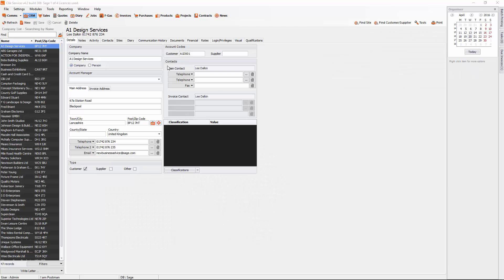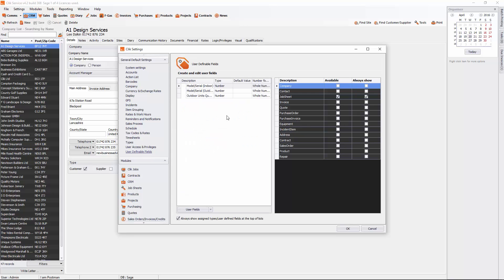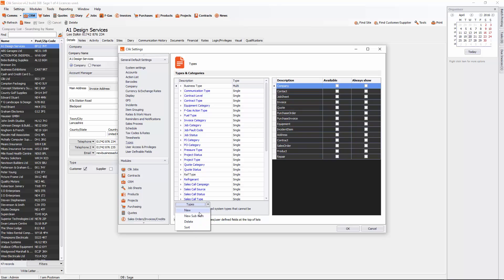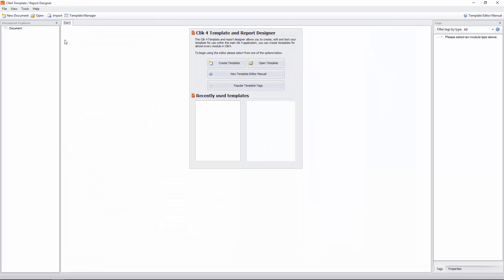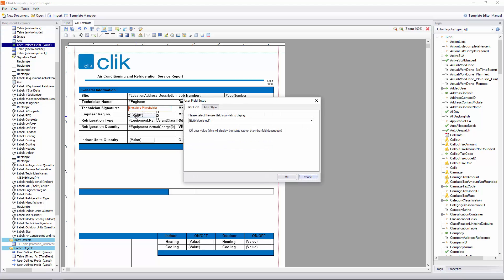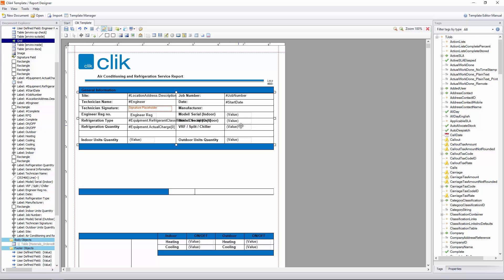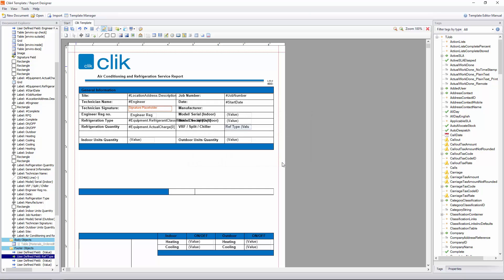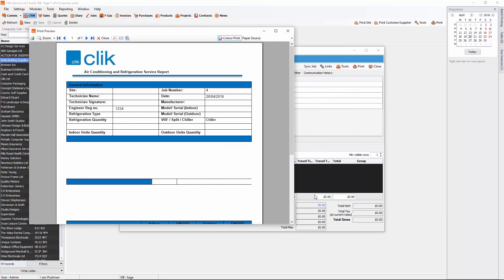Adding User Definable Fields to Templates | Clik Service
Here we show you how to easily add user-definable fields into Clik Service, unique to your company.